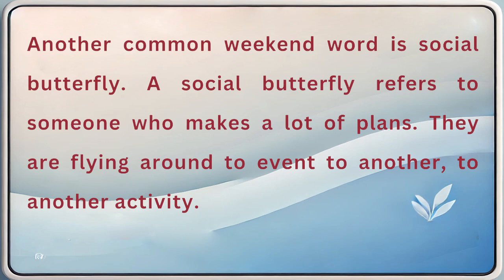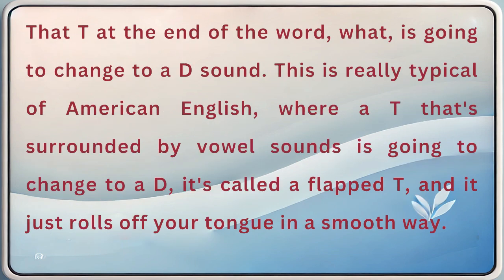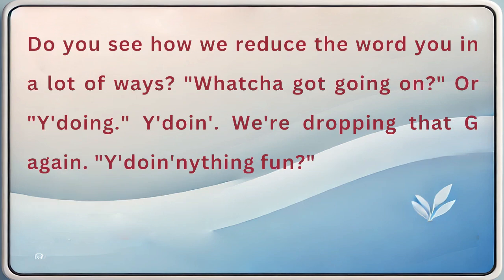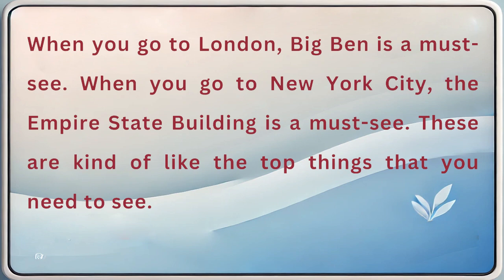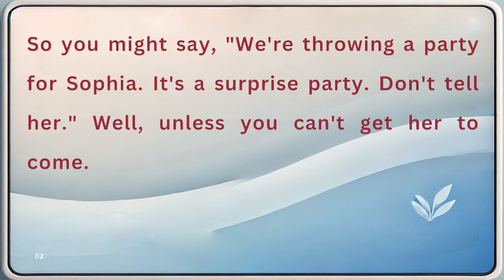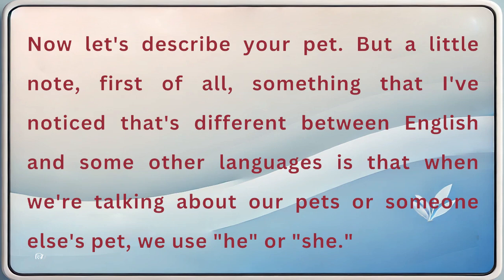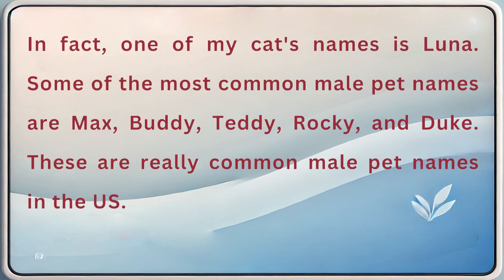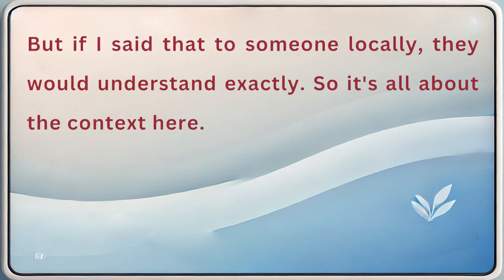English Speaking Practice Learn English With Me Listen and Practice